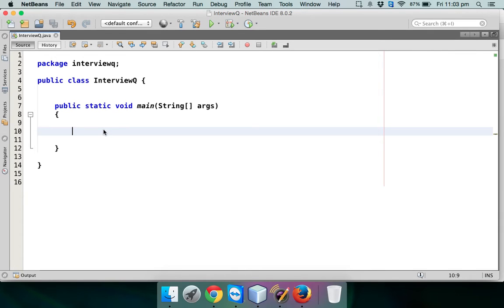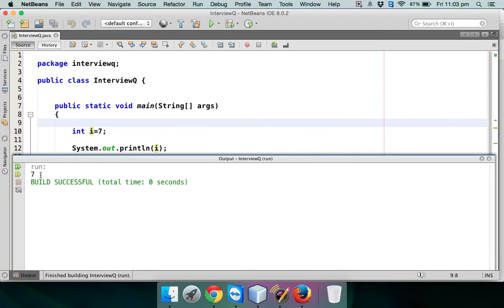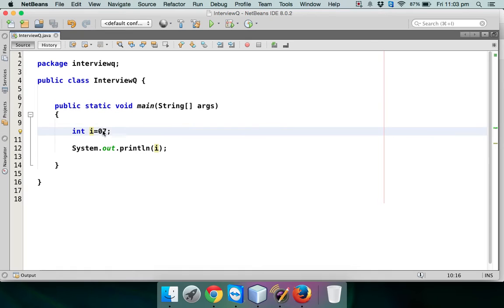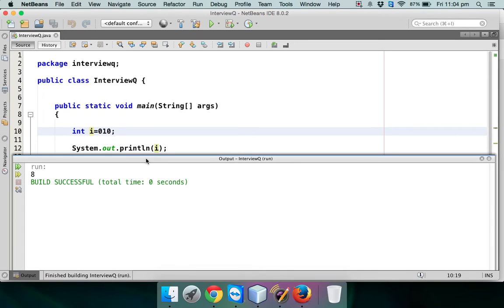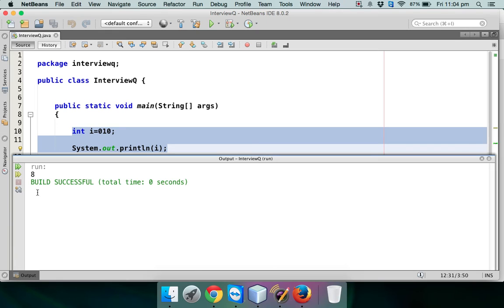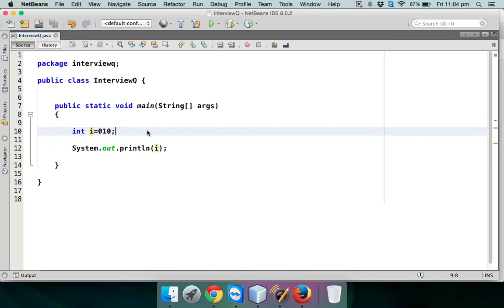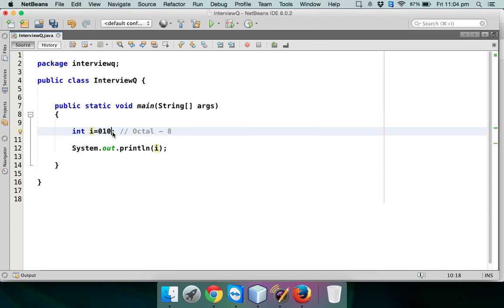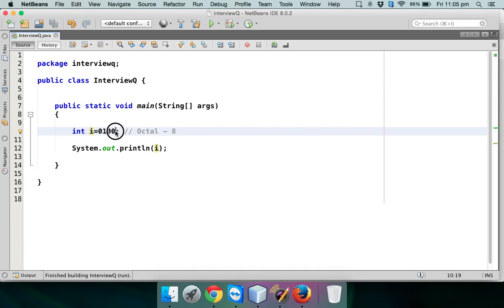Java Interview Question | Octal Representation in int Variable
Guess the Output??

Ans : 8